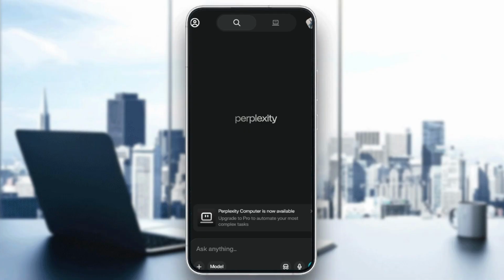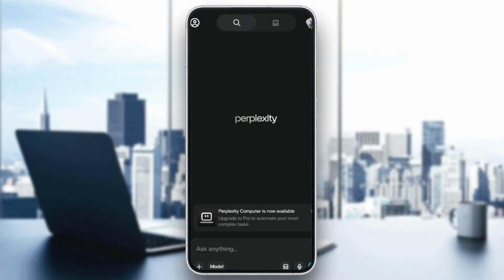How To Fix Collections Not Loading In Perplexity AI! Tutorial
Today we talk about how to use perplexity,perplexity ai,Fix Collections Not Loading In Perplexity AI